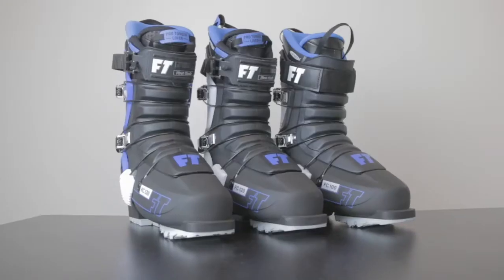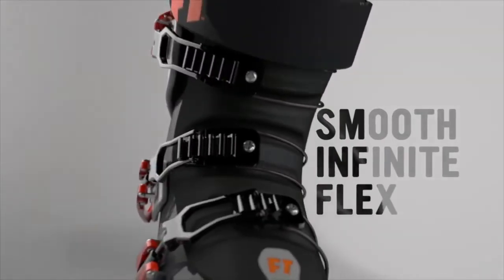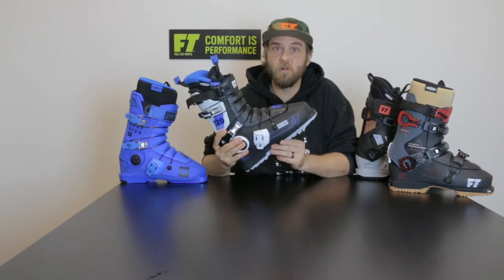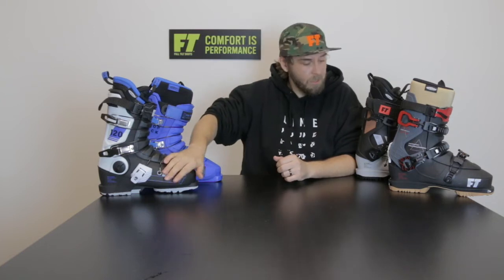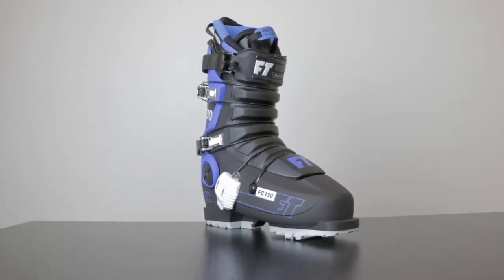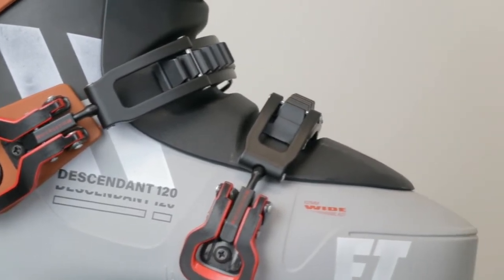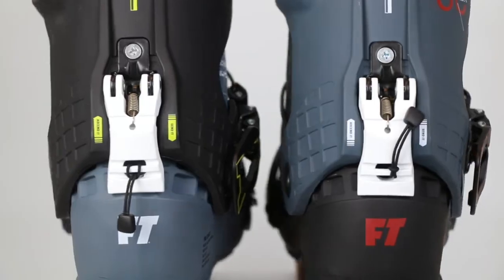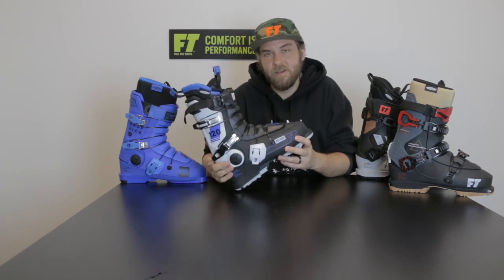Full Tilt 2020/2021 Ski Boots - Why The Three Piece Ski Boot Design Works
Full Tilt was born out of a need. While the rest of the industry
continued to pound their chests on the merits of the clunky
design, we saw an opportunity. Born from the legacy of the
 3-Piece design – creating a biomechanical advantage – and
 forged out of lightweight materials, Full Tilt emerged as a contender in a world of stagnant design.

Over a decade later, we’re still committed to the 3-Piece
 design. We’ve seen our boots flash across the big screen on
Alaskan faces, grace the feet of Olympic Champions – and most importantly – populate lift lines the world over. And for good
reason, too. Full Tilt’s foundational fluid, consistent flex, and
unmatched comfort address the needs of any and all skiers.

Join in on the three-piece ski boot revolution.